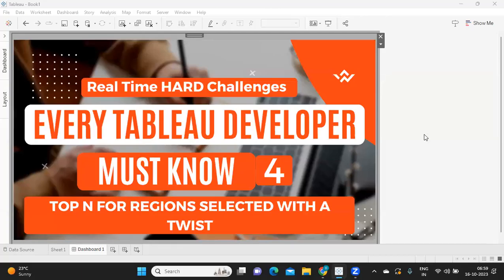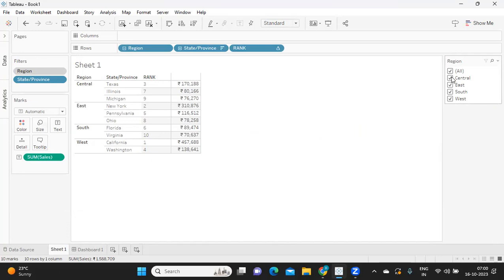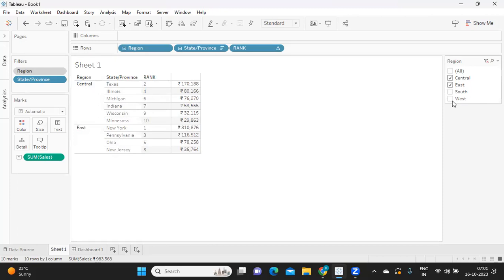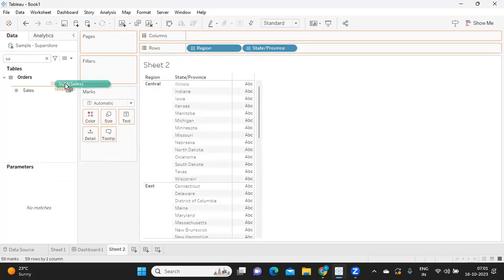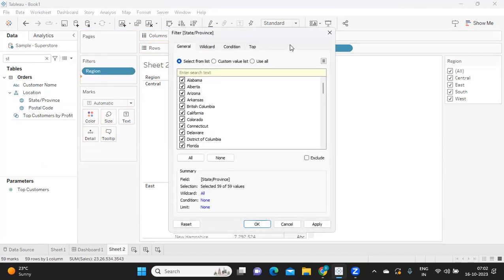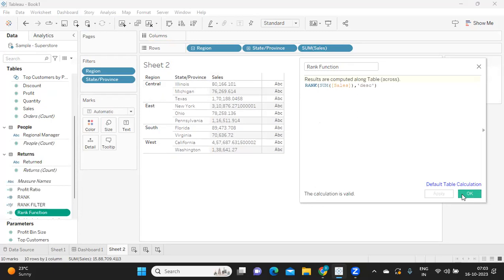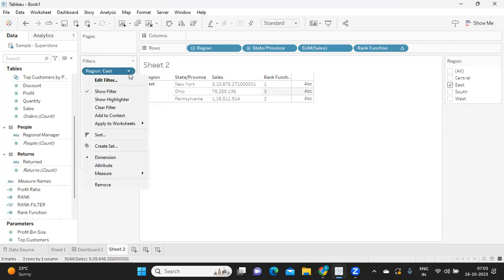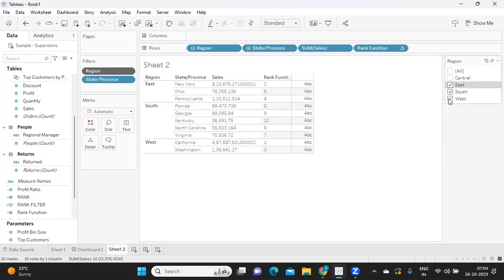Mastering Complex Real-Time Tableau Challenges|P-4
Hello Everyone In this video we will solve
realtime. As a developer we are required to write and solve complex scenario in realtime in tableau
1. Finding Top N Based on their Sales for Each Region. It should show 10 all the time.

tableau interview
tableau training
tableau certification
tableau server
tableau lod
sql interview questions and answers
xpressurdata
tableau projects